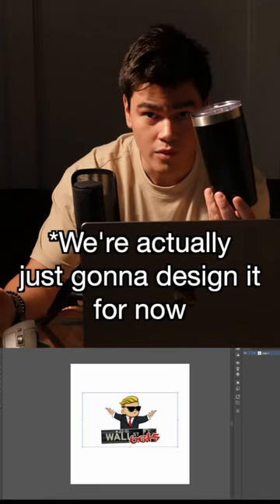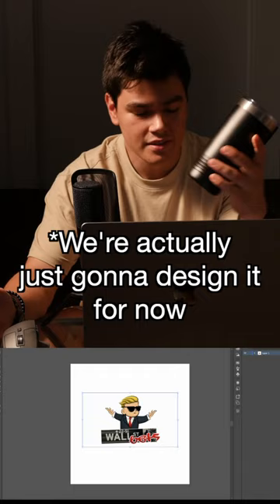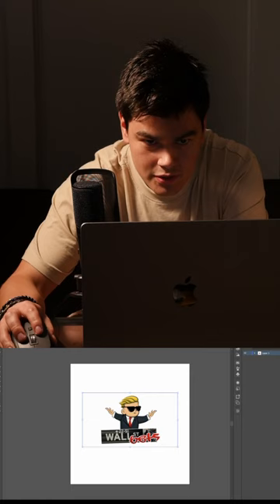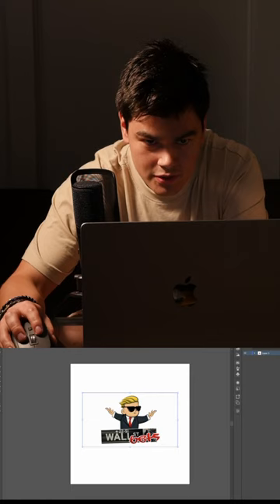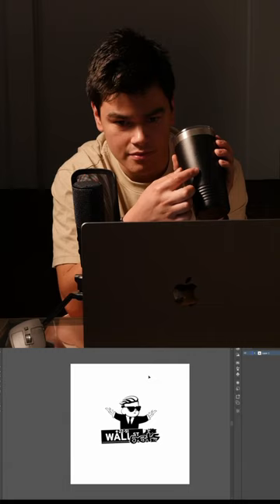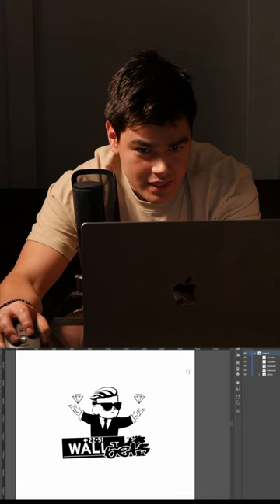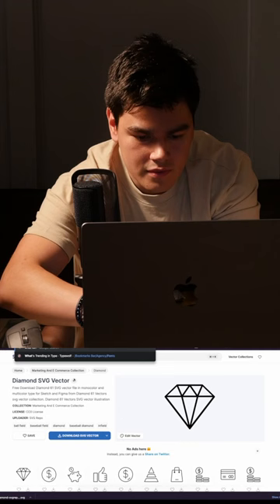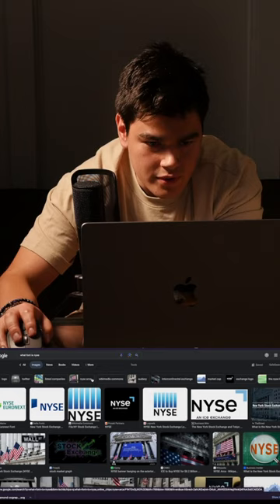wallstreetbets art engraving